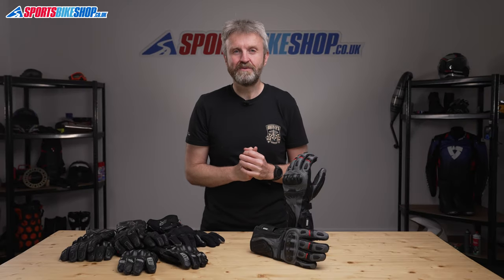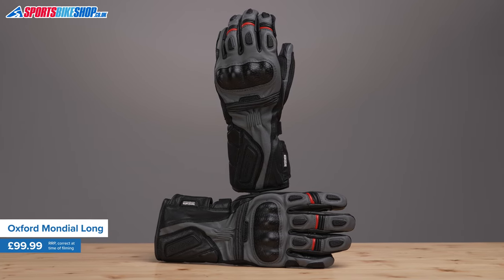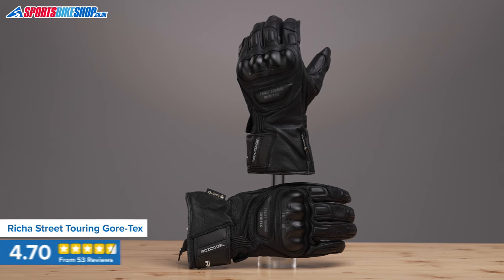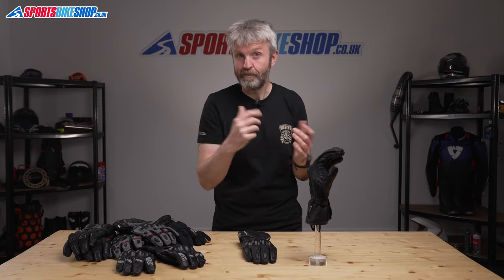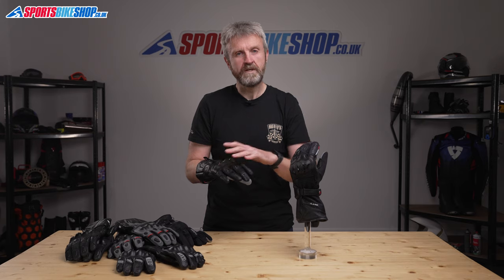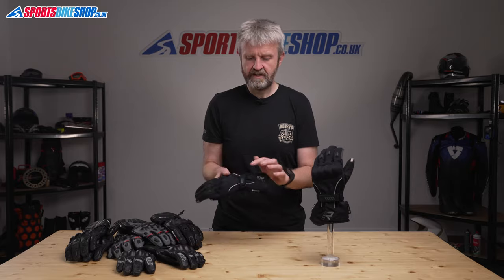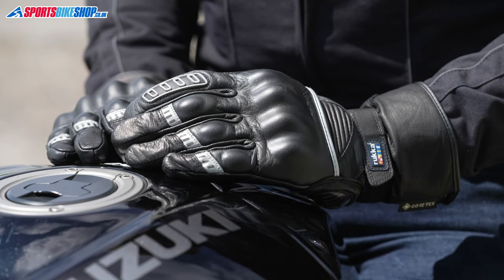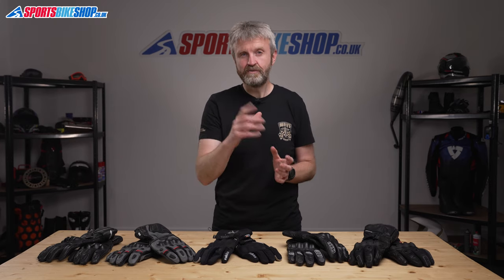Best motorcycle touring gloves for summer - Sportsbikeshop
Want to go away by bike and have all angles covered for your hands? Our guide to the best waterproof summer gloves will keep your mitts dry and comfortable for mile after mile while you’re on your trip.

Our top 5 are...
0:38 - Oxford Mondial Long gloves...
1:43 - Richa Street Touring Gore-Tex gloves...
2:40 - Held Air N Dry Gore-Tex gloves...
3:50 - Rukka Virium Gore-Tex gloves...
4:57 - Rukka Apollo Gore-Tex gloves...